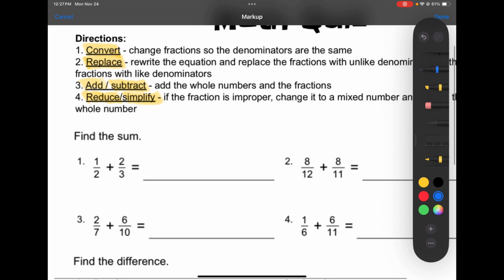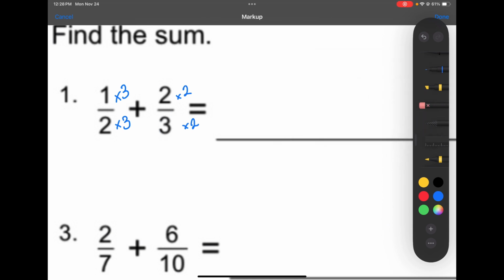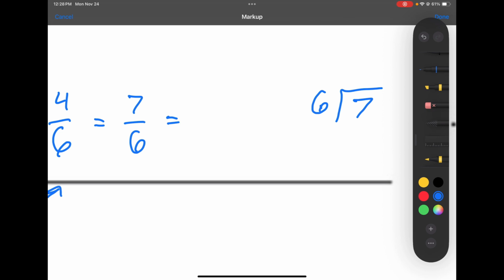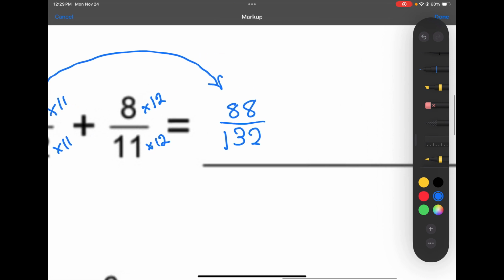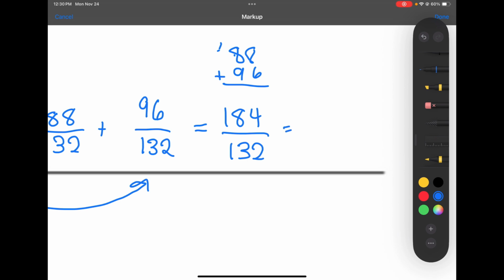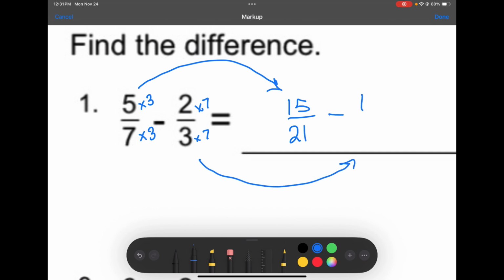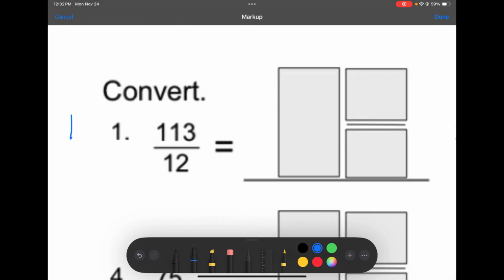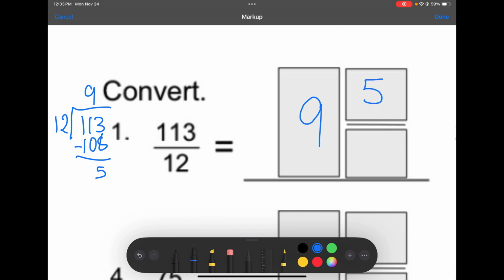I can add and subtract fractions with unlike denominators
Try to pause the video and try to solve the problem first, then you can play the video and check your answer.